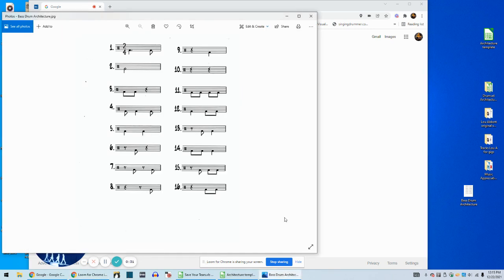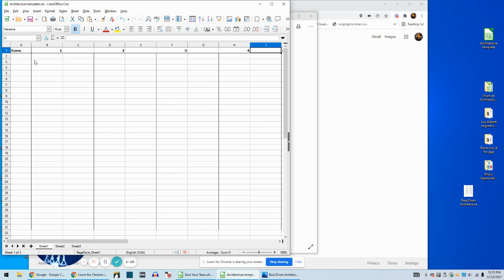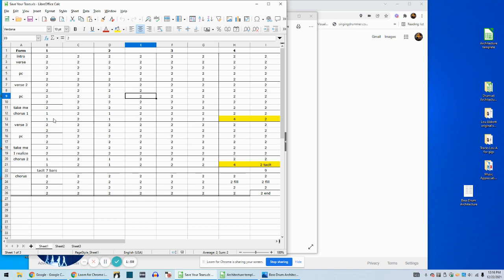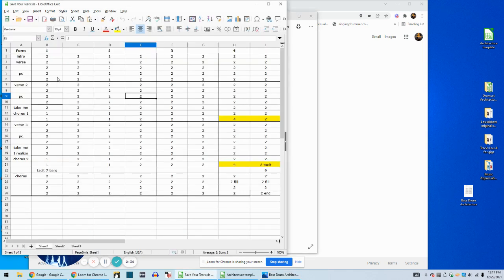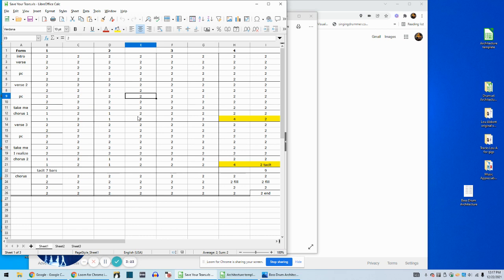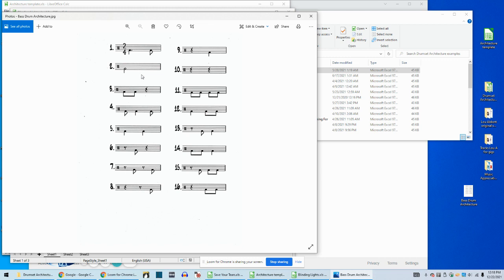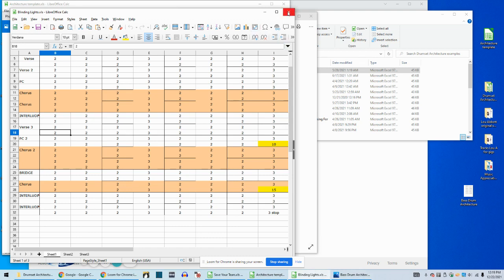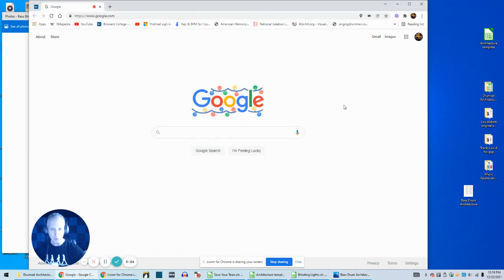Drumset Architecture Intro by Louis Charles Abbott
Bass drum patterns shape Pop songs! Here's how to study and remember using two songs by The Wknd.